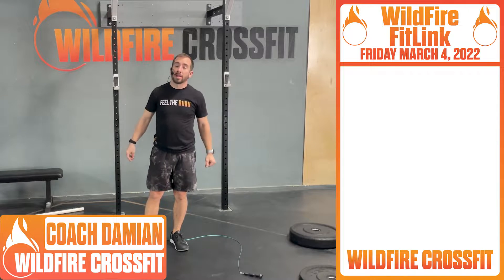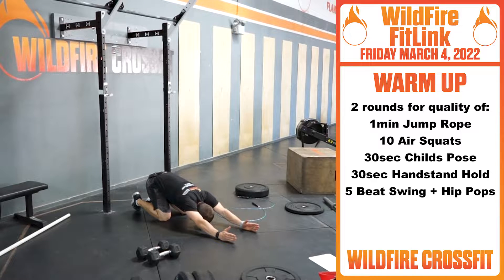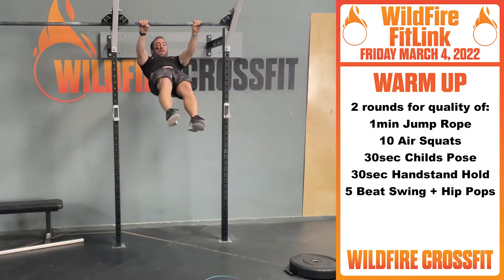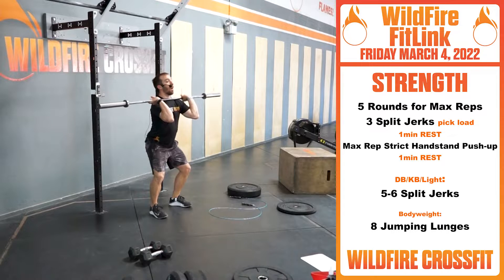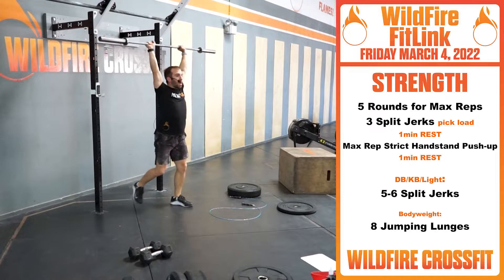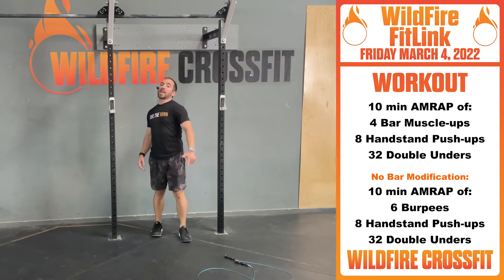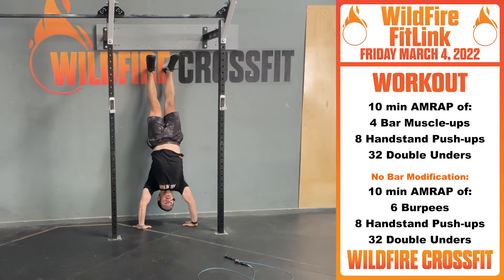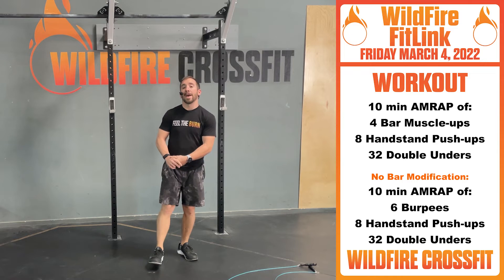Split Jerks and more! | WildFire CrossFit Workout for Friday, March 4